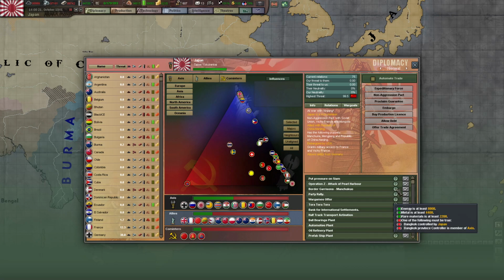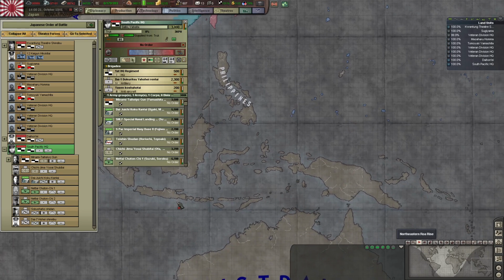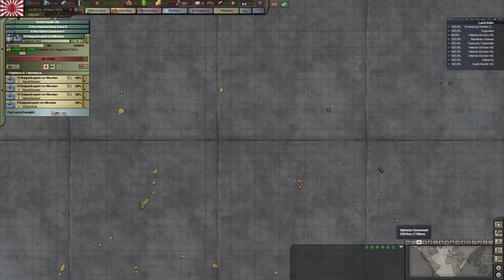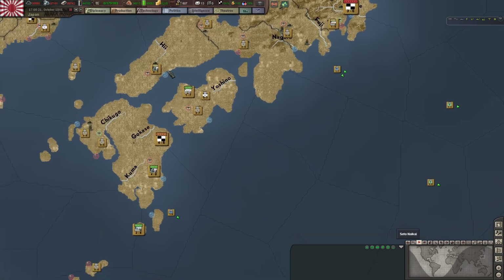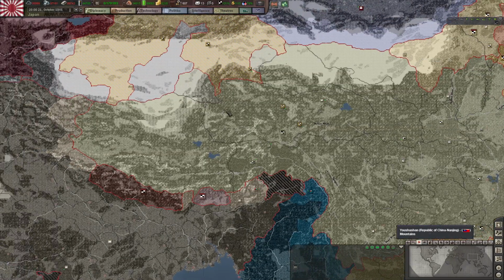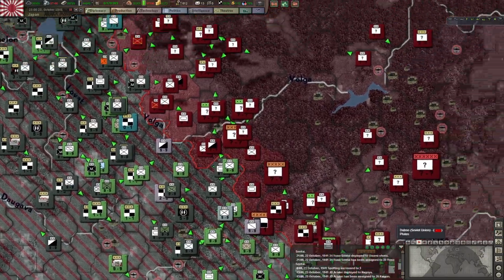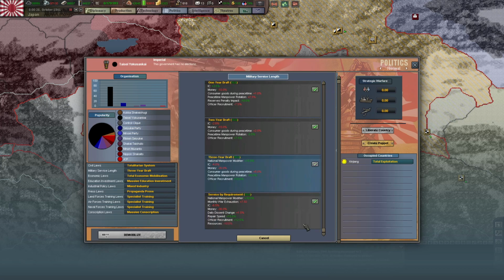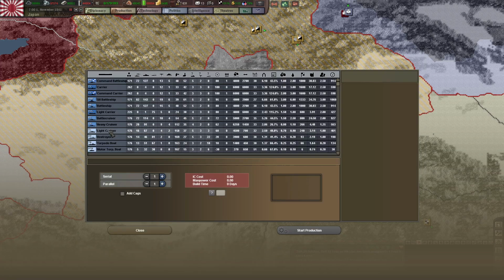Episode 35 Post Leader Shakeup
I spent a little time off-camera to rearrange my leaders throughout to avoid boring my audience.  The Xinjiang campaign is quite boring so we stay away from that too.  What's not boring is Germany's push in to Russia!  And our setup for war with America!